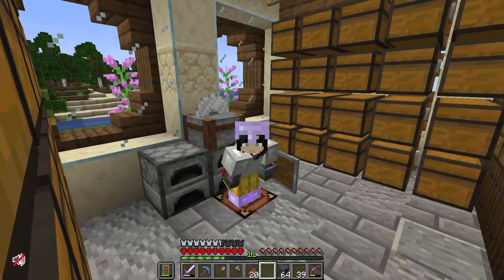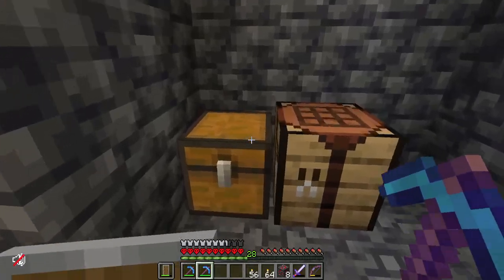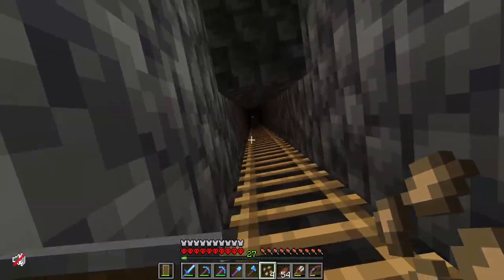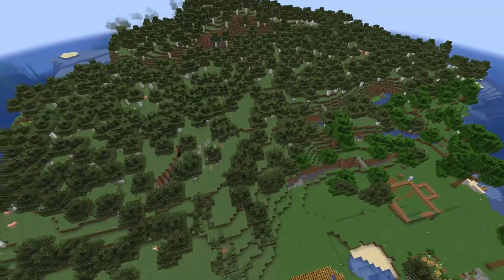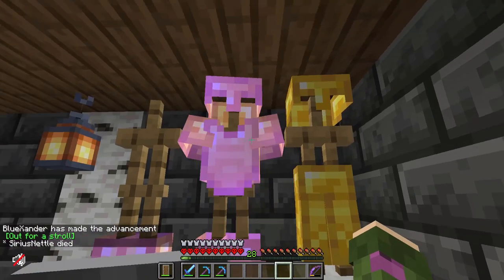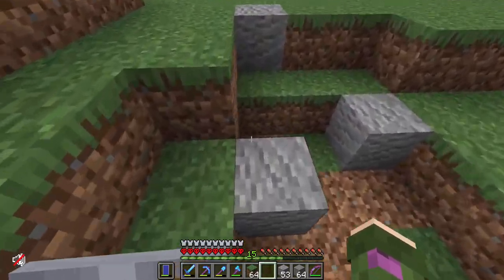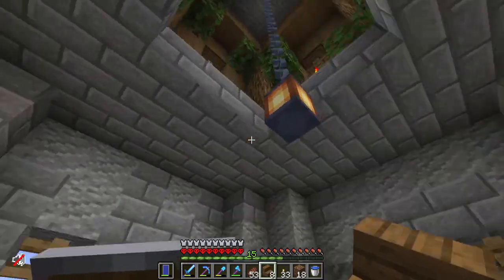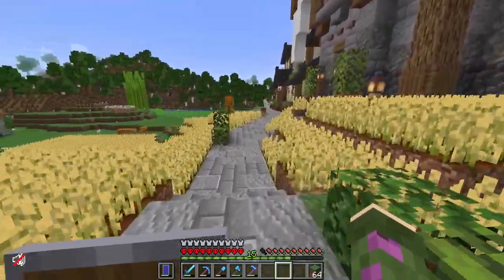Building a GIANT Windmill | Minecraft 1.18 Hardcore Let's Play Episode 2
In episode 2 of the hardcore let's play on one shot smp we are building a medieval windmill in Minecraft 1.18.
We are also building a house for the skeleton spawner xp farm and go on an adventure with Infinite Drift